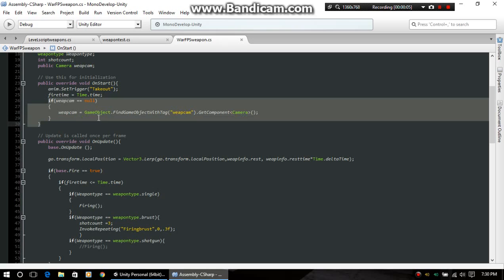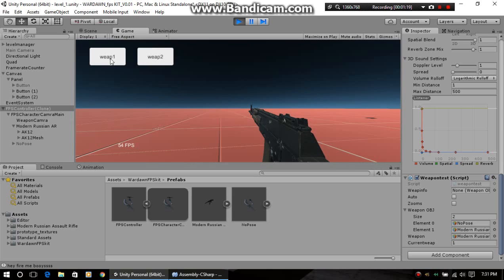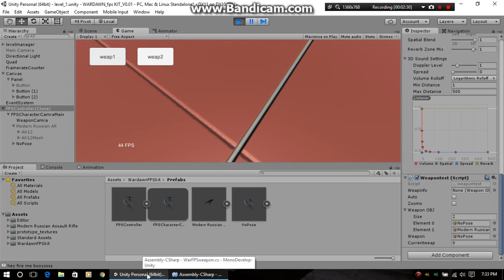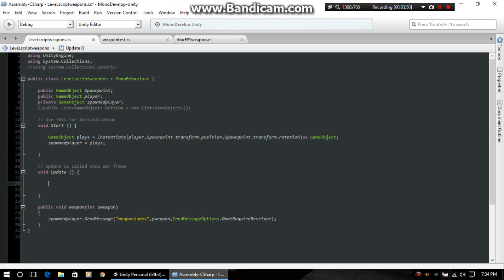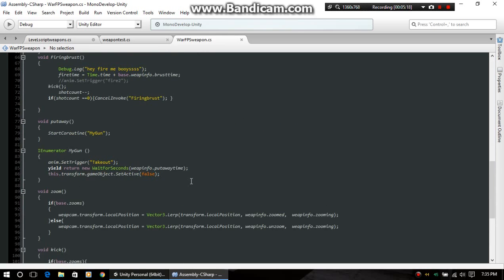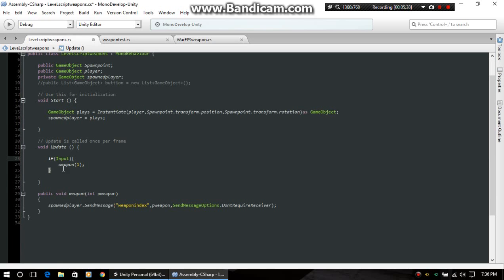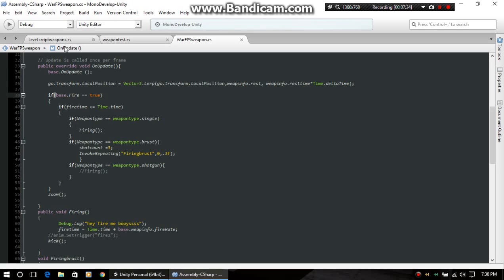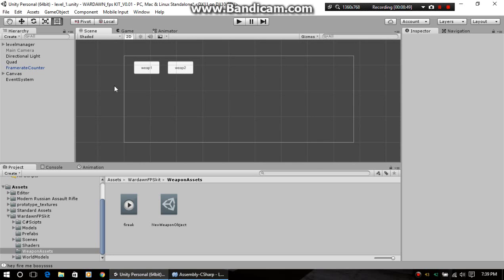weapon manger How to(change up possibly) part2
part 2 in this i show a way you can use the 4.6 unity UI to change your weapon